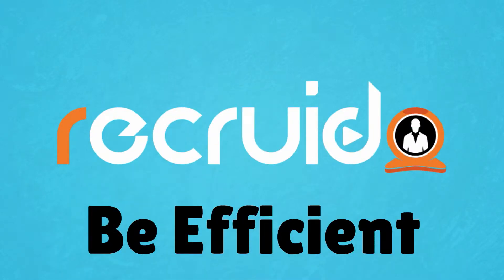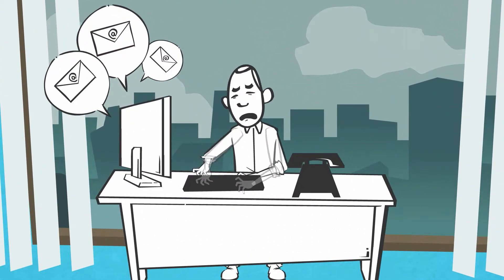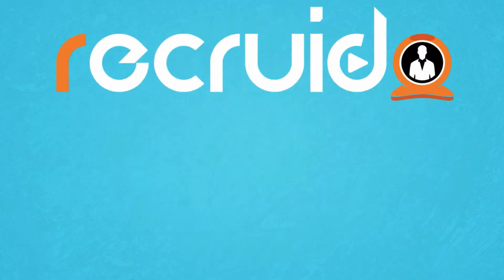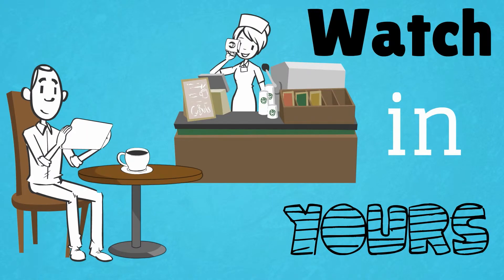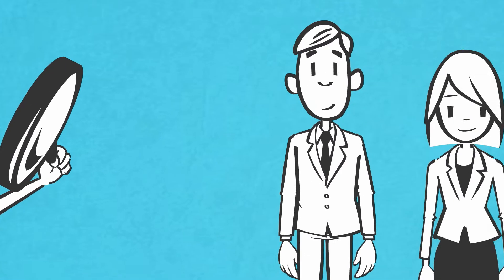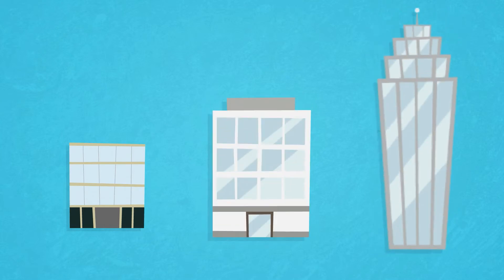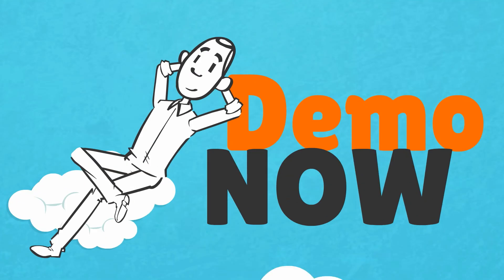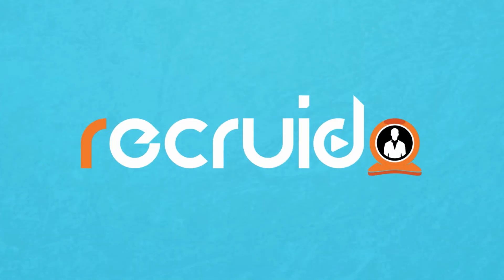Affordable Whiteboard Animation for Video Marketing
I created this whiteboard animation for a new internet application startup. Whiteboard animation is eye catching, and a great way to stand out from the crowd.